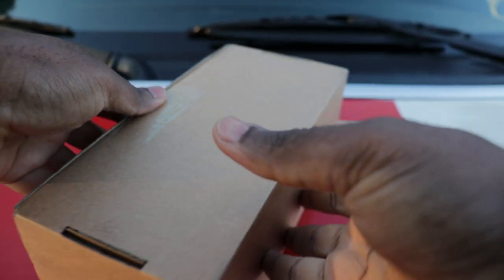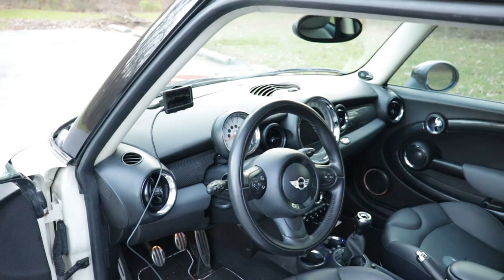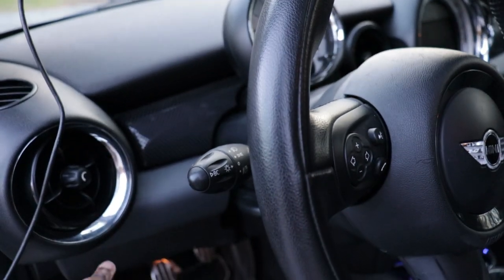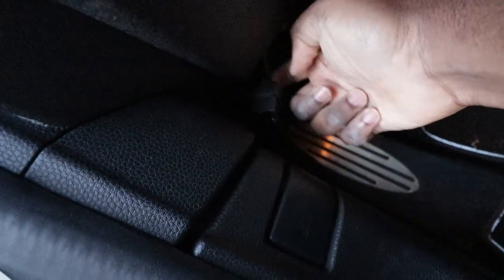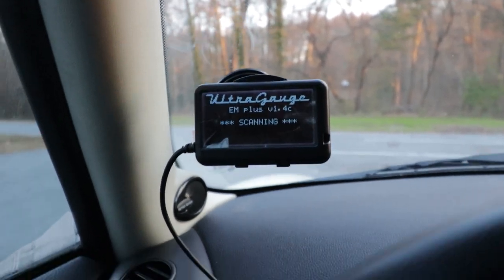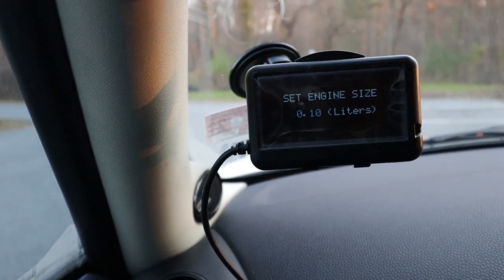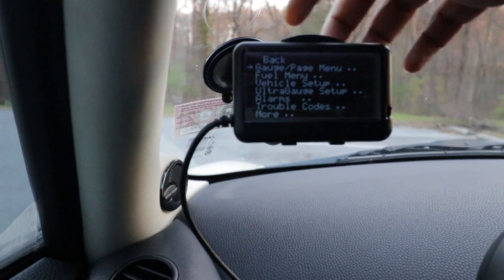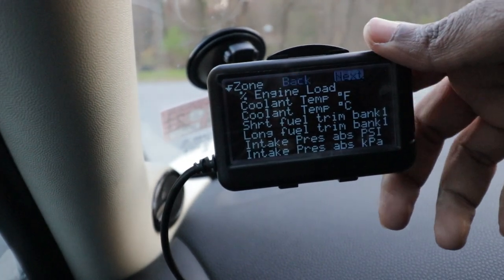How To Install And Setup UltraGauge On My R56 Mini Cooper S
This video shows how I install the the UltraGauge OBDII scanner tool. This product is great for just about any car. If your car was built from 1996-present you should have an OBD2 port. This product is great for people who don't have temperature gauges, pressure gauges, boost gauges, etc. in their instrument cluster. Thanks